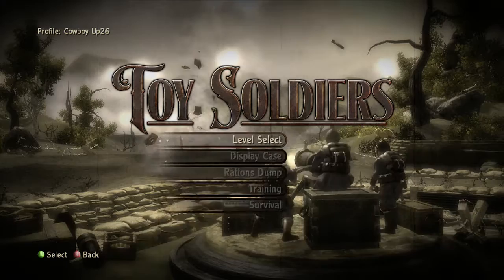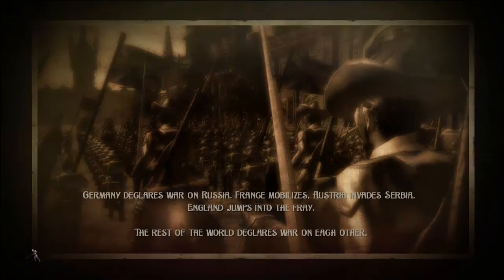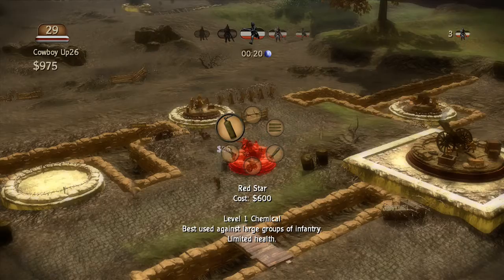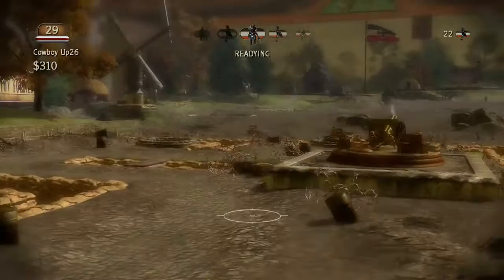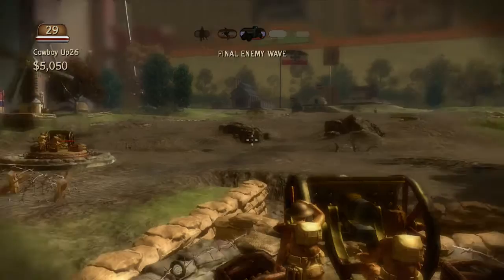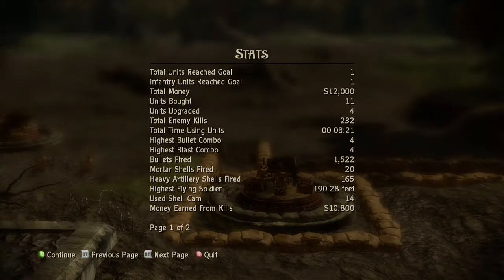Let's Play Toy Soldiers 360 Dashboard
A new seriers featureing dashboard games on the xbox 360 hope you guys and girls like it, you can follow me on twitter @Fuelcowboy and send me your suggestions :) thanks everyone for your support